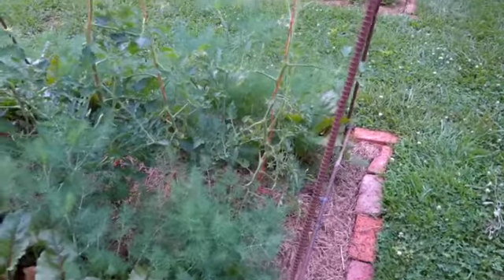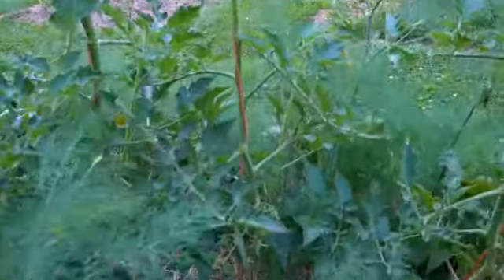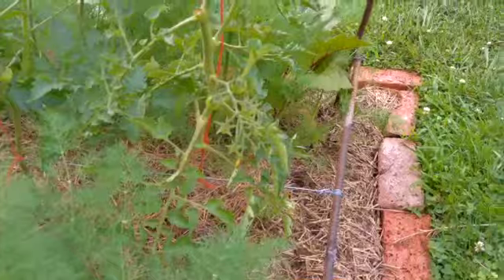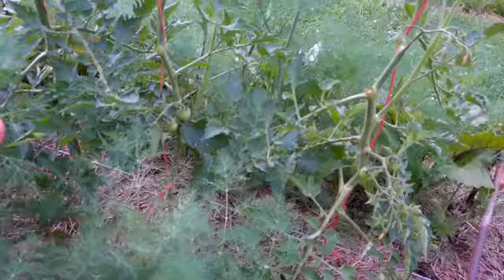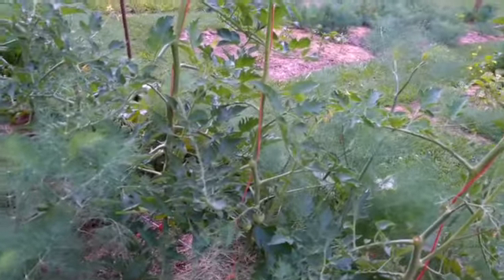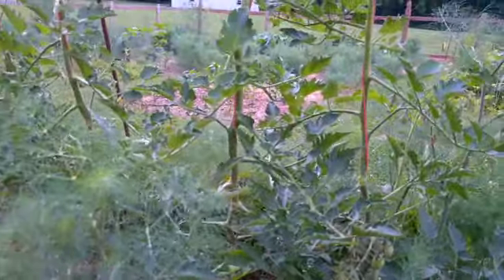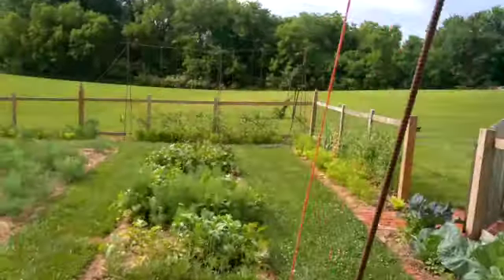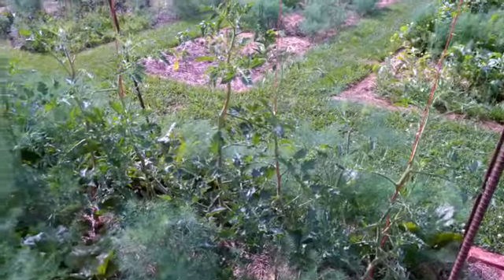Single Stem Tomatoes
Looking to grow tomatoes with minimal trellising, pest and disease trouble? Single stem tomatoes are a great option! This video shows the benefits of growing single stem tomatoes, including increased air flow and space around the plants, resulting in healthy, pest free, abundant yields.